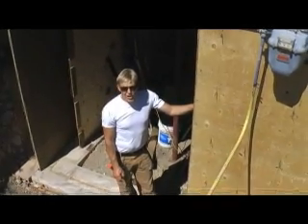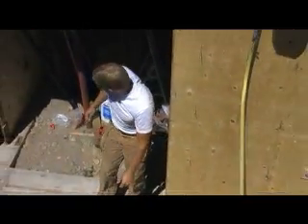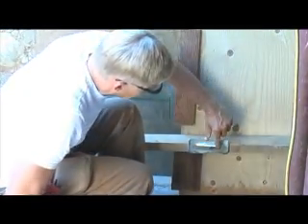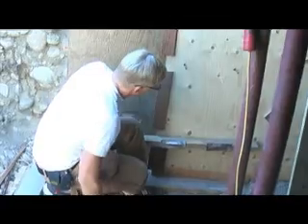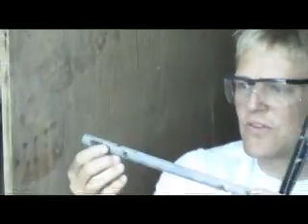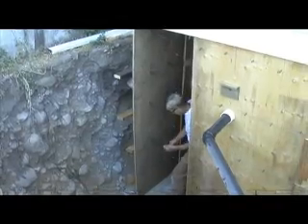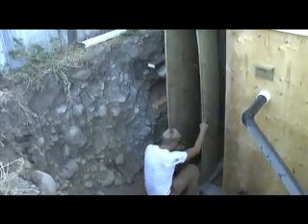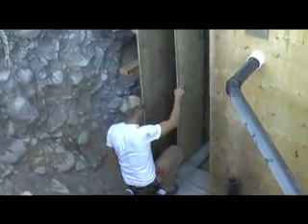Concrete Walls - Form Prep (Part 2)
Setting up the Concrete Forms in preparation of the pour.The use of snap ties and positioning concrete plywood forms. How to set up wall sections and mixing conical and flat snap ties.